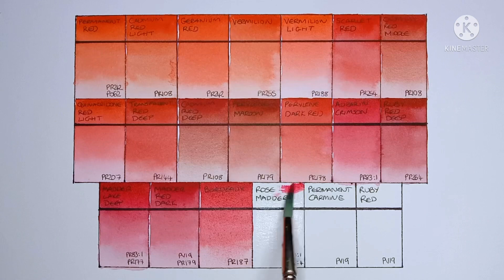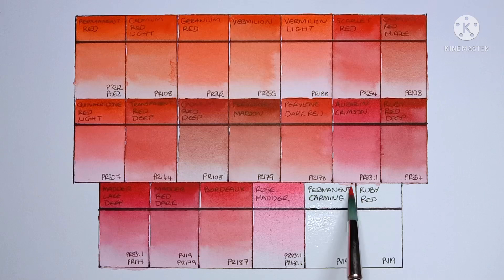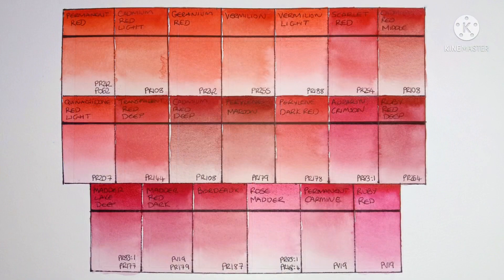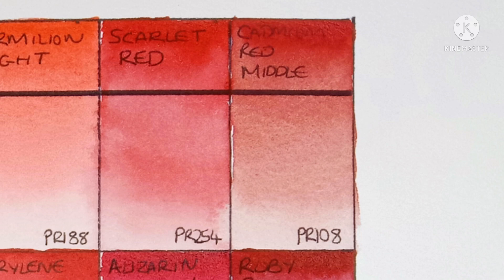Schmincke Horadam Watercolors (Part 2) - Warm & Cool Reds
In today's video I'm going to be swatching all the Schmincke Horadam reds.

Permanent Red
Cadmium Red Light
Geranium Red
Vermilion
Vermilion Light
Scarlet Red
Cadmium Red Middle
Quinacridone Red Light
Transparent Red Deep
Cadmium Red Deep
Perylene Maroon
Perylene Dark Red
Alizarin Crimson
Ruby Red Deep
Madder Lake Deep
Madder Red Dark
Bordeaux
Rose Madder
Permanent Carmine
Ruby Red